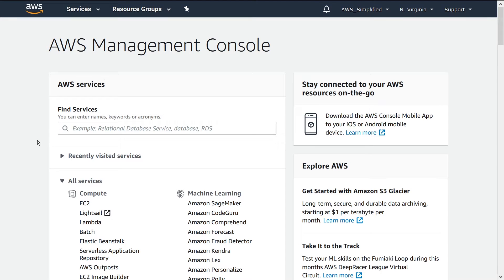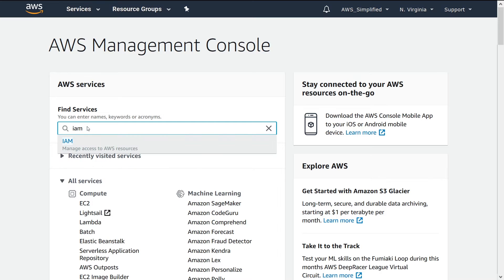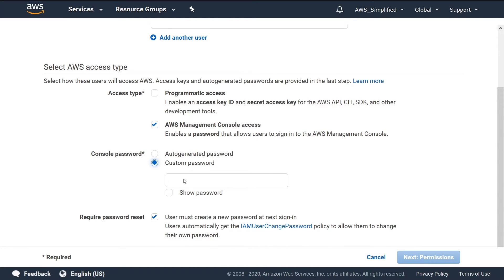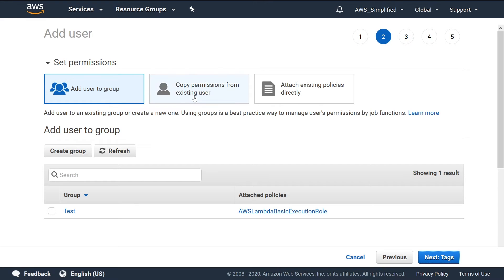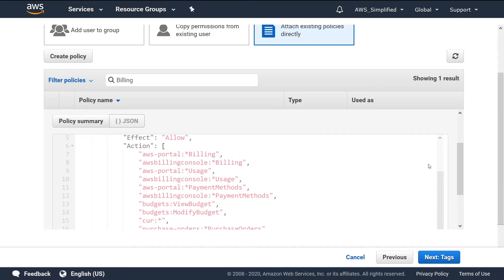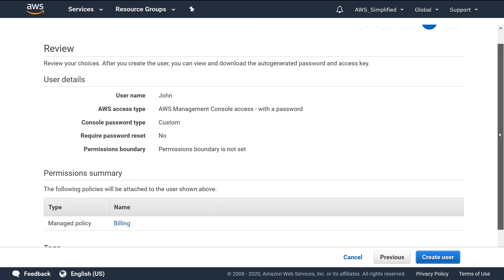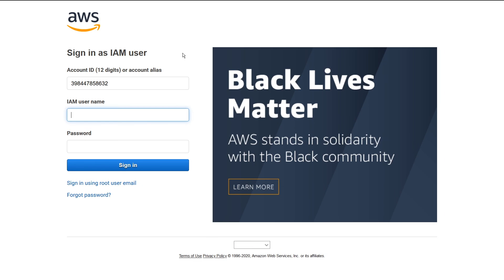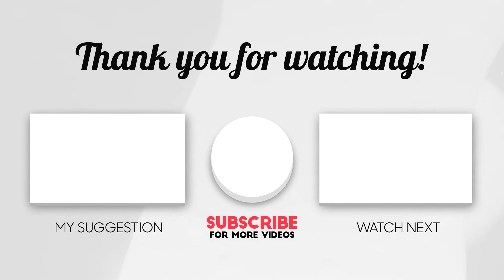How to create a Username & Password for AWS Users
In this video I show you how to create a username and password for unique AWS users.

Working Effectively with Legacy Code

☁Topics covered include:
AWS User
AWS IAM
AWS Policies
AWS Permissions